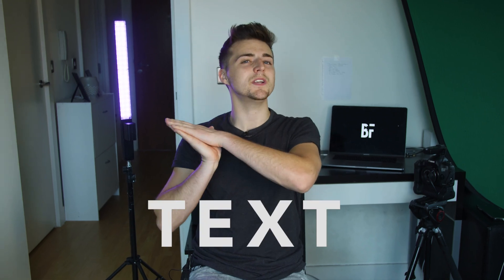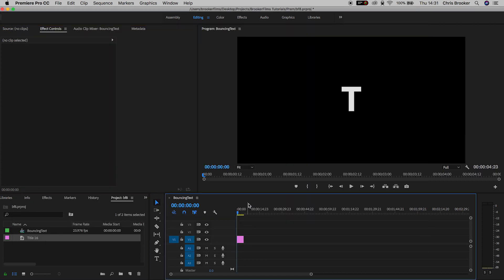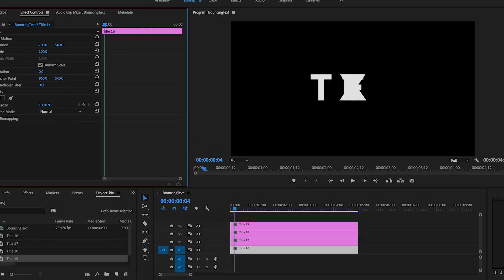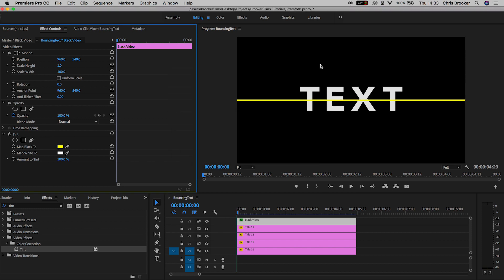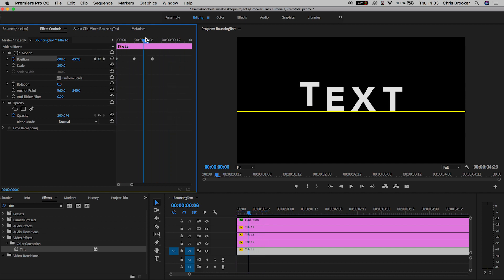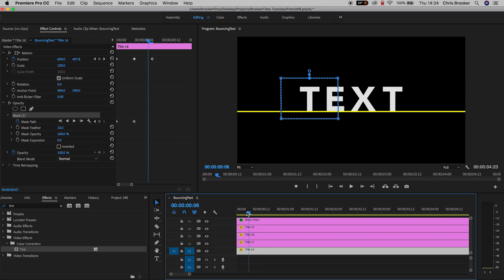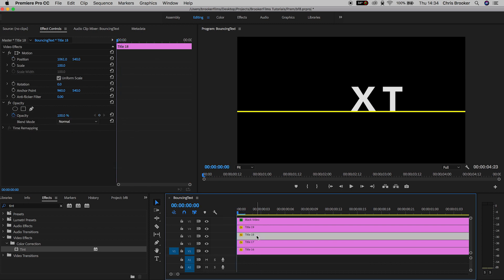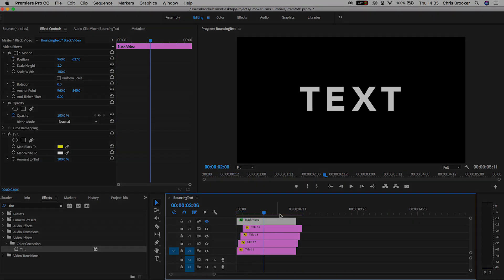Bouncing Pop-Up Text Animation - Premiere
Create an awesome bouncing, pop-up text reveal effect right inside of Adobe Premiere Pro with this video.